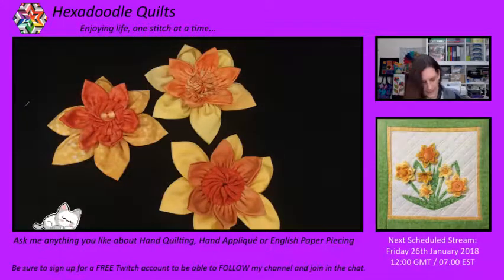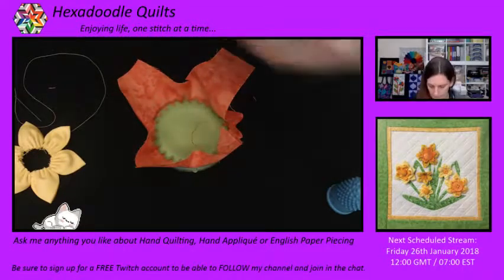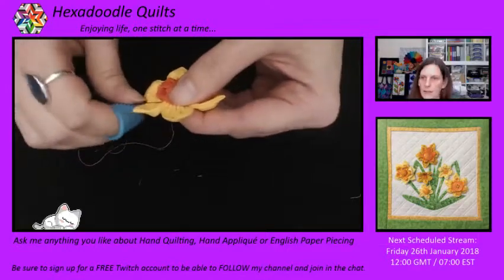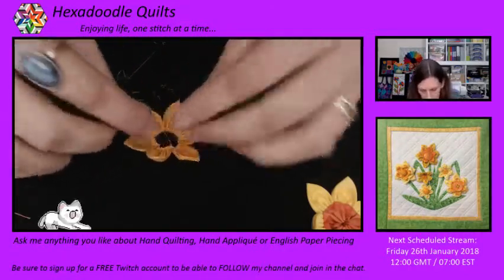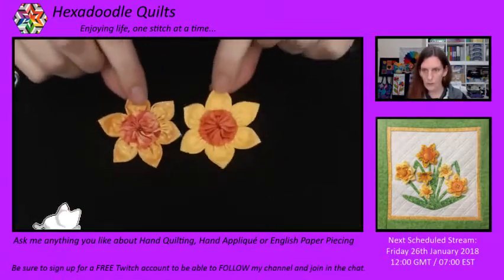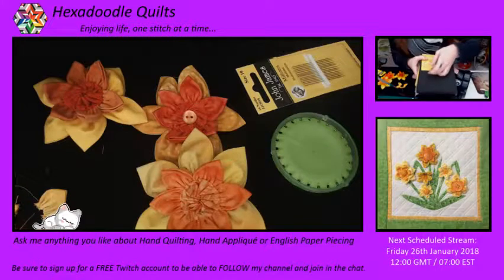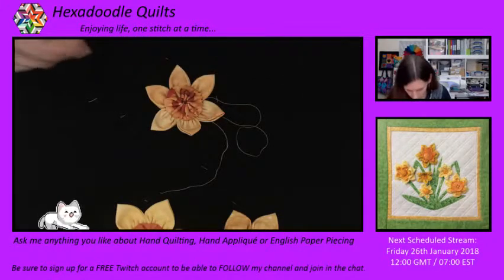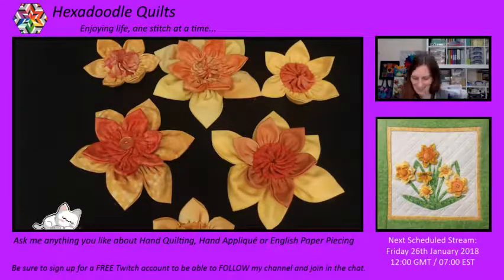Making a Spring Daffodils mini quilt - learn how to make easy 3D fabric flowers